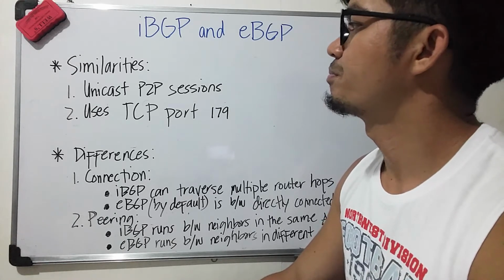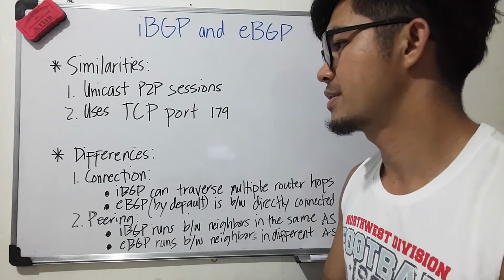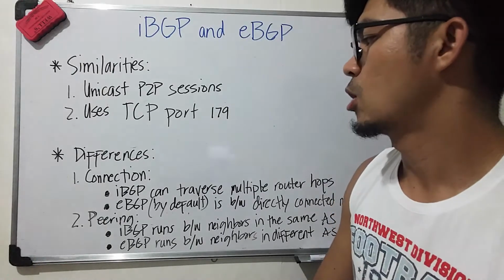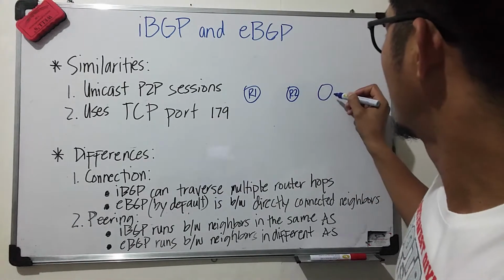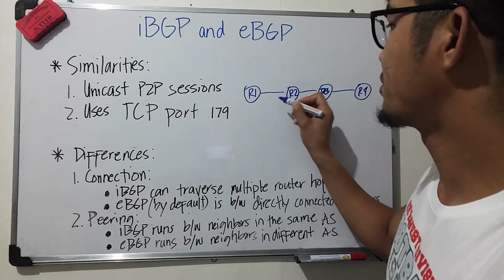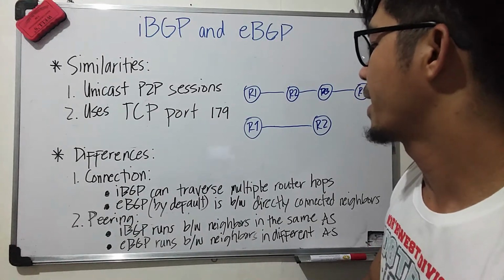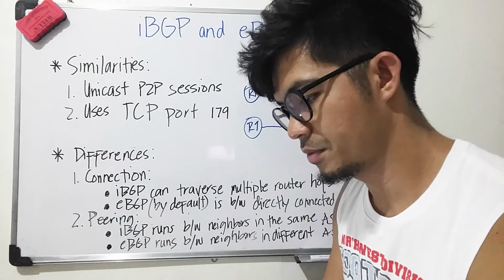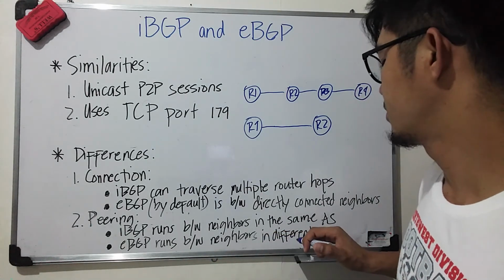Similarities and Differences b/w iBGP and eBGP